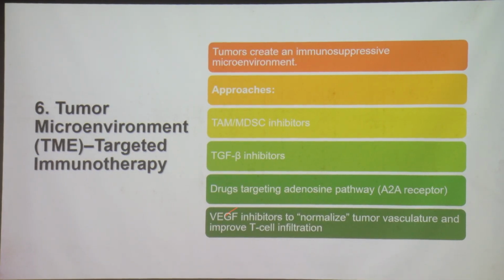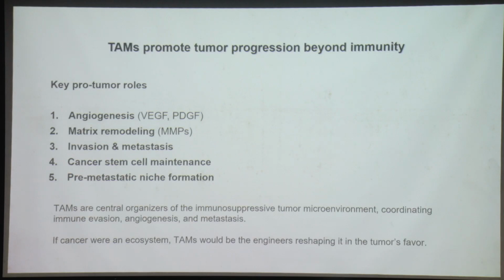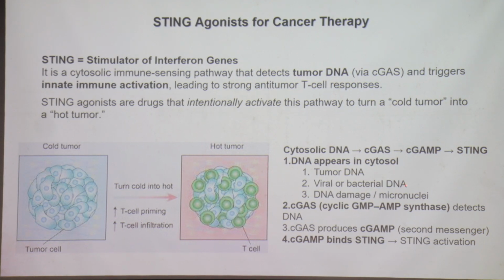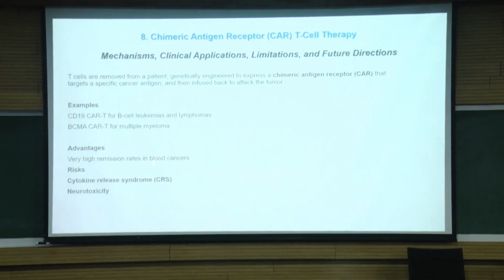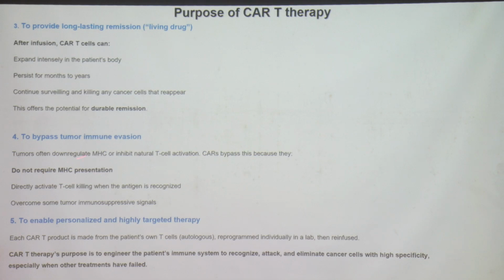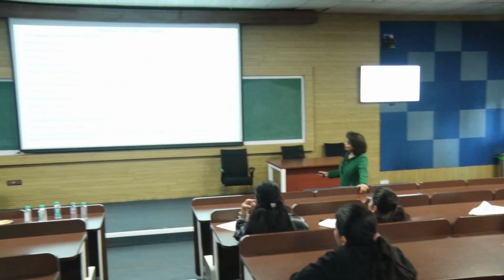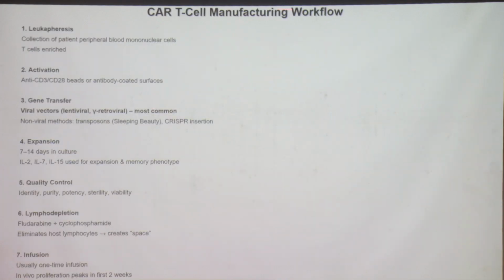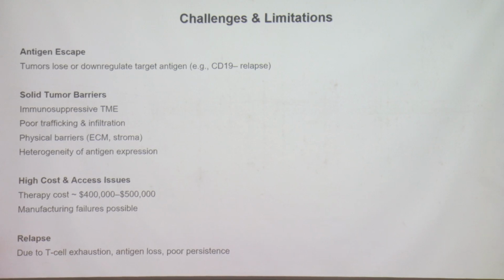L23 Immunotherapy: Precision Medicine in Action